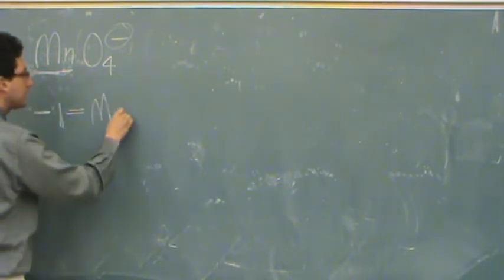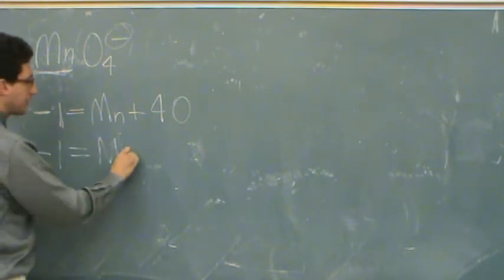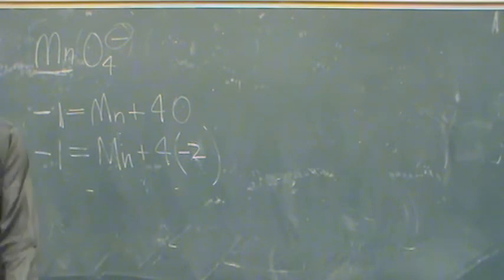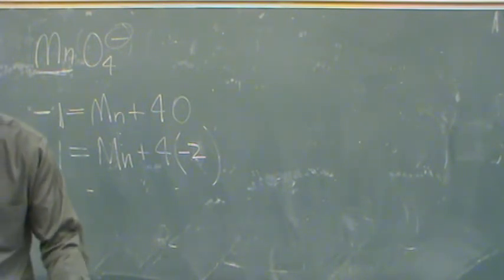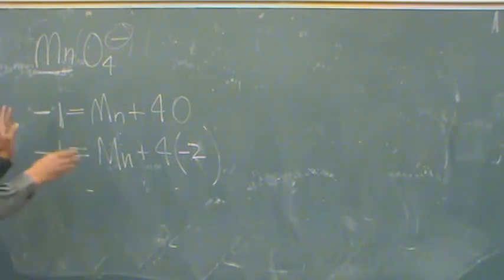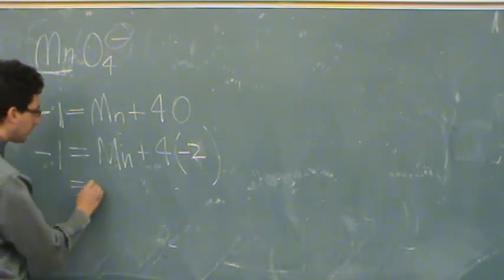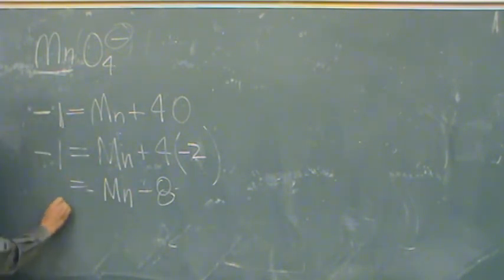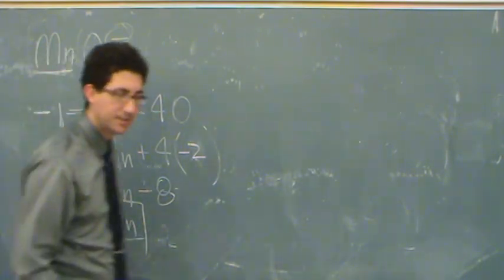Oxidation States 5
An oxidation state question of a polyatomic anion.